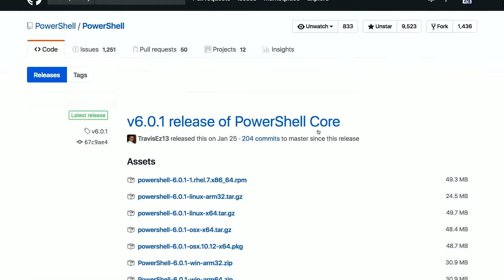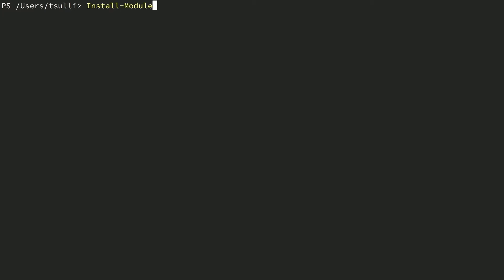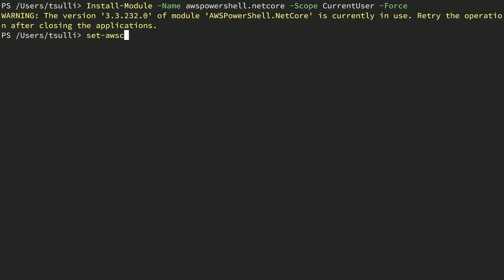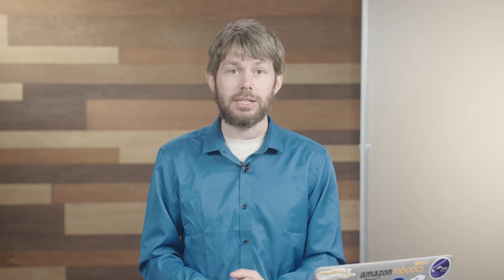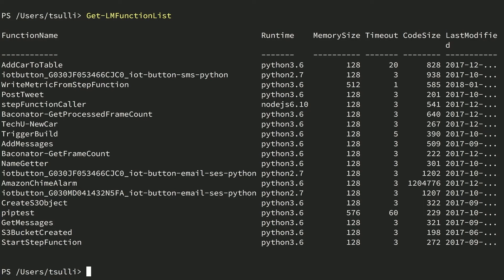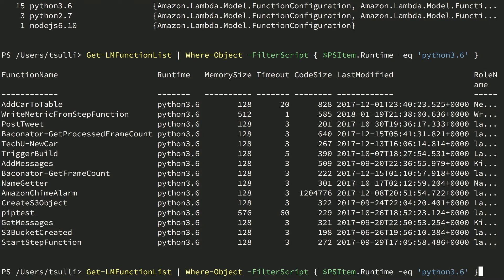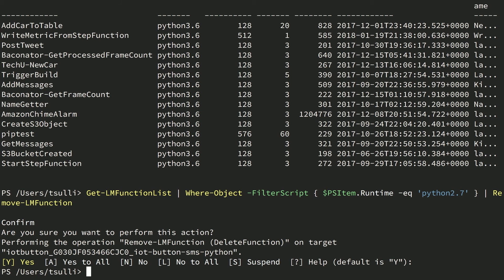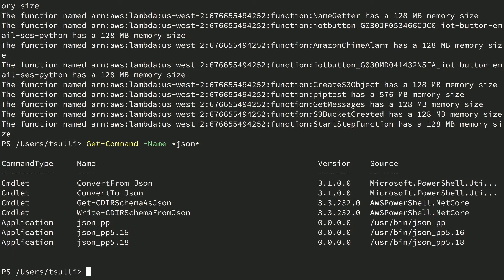AWS for Microsoft Workloads: Installing the AWS Tools for PowerShell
You can use the AWS Tools for PowerShell to improve your productivity in developing cloud automation workflows on MacOS, Linux, and Windows operating systems. For example, you can deploy serverless AWS Lambda functions, upload content to Amazon S3 Buckets, perform automated database restore and performance testing, and much more. The AWS Tools for PowerShell can also be used to build service worker processes that run inside containers on Linux or Windows. Because PowerShell is an interpreted language, no compilation steps are required to build and deploy PowerShell-based applications. In this video, we'll explore the basic install and configuration process for the AWS Tools for PowerShell.